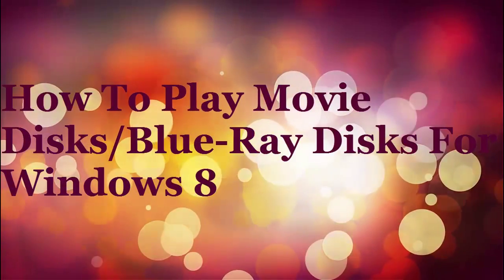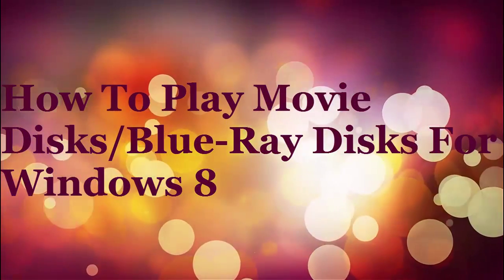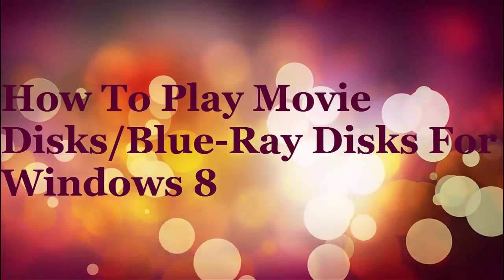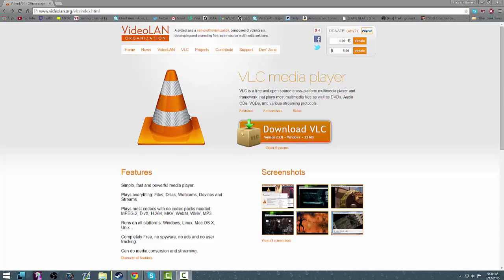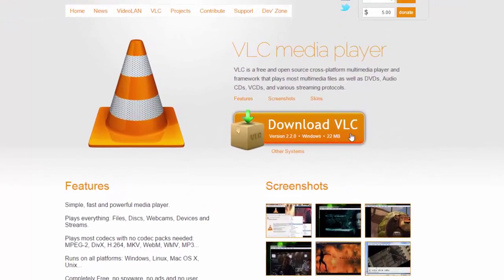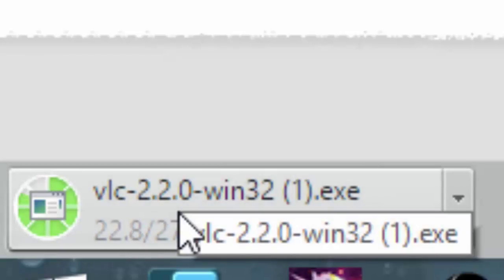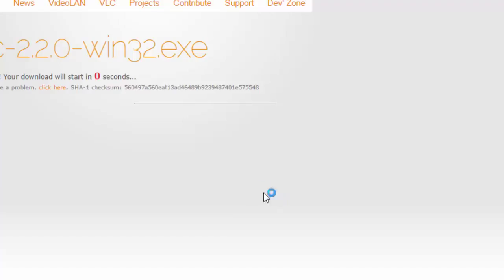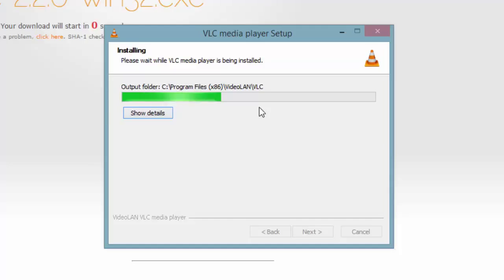Tutorial: How To Play Movie Disks/Blue-Ray Disks For Windows 10!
*Yes this is an old video is says Windows 8, but it still works and its the same process :)*